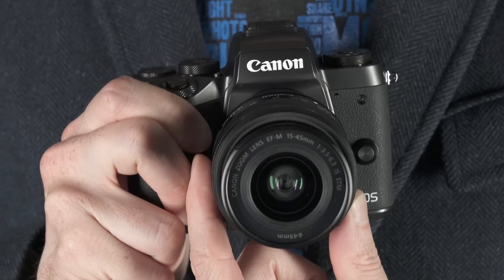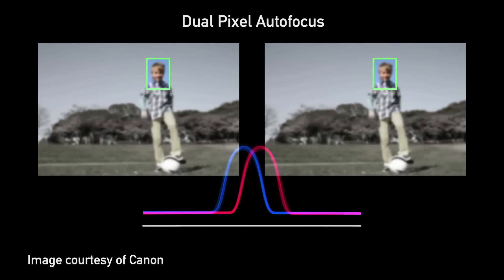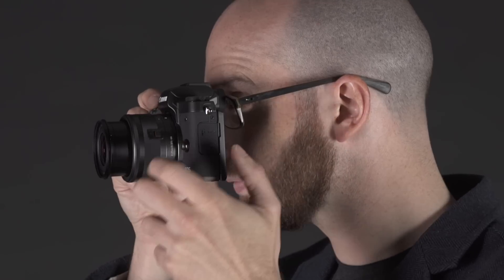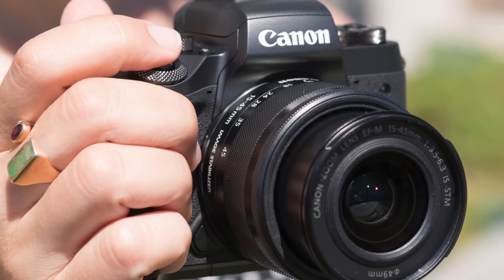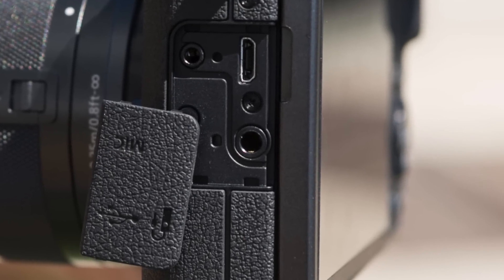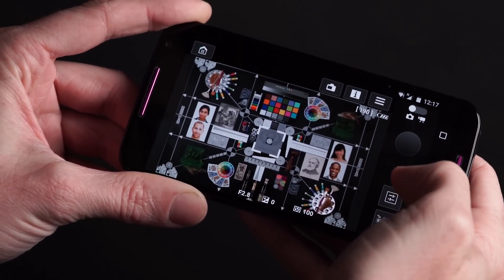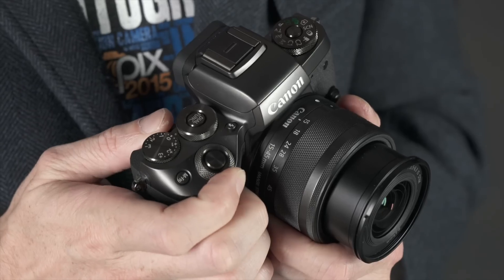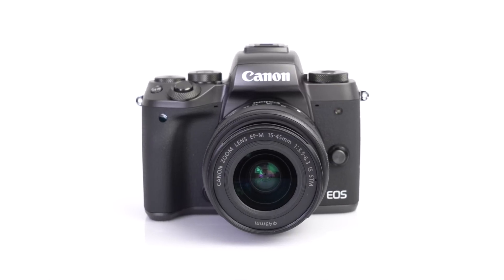Canon EOS M5 Overview by DPReview.com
The Canon EOS M5 is Canon's most enthusiast-friendly mirrorless camera yet. It combines touchscreen control and multiple external dials.